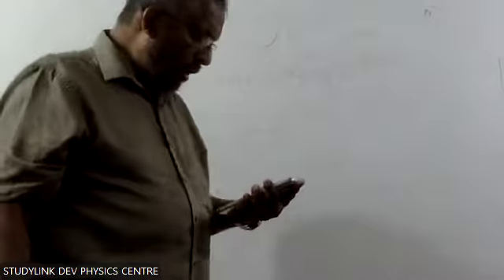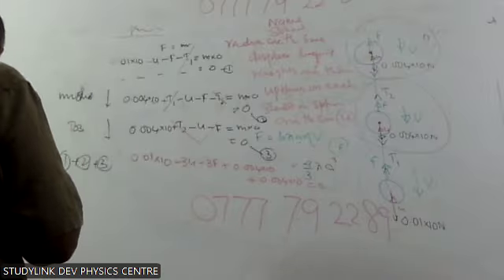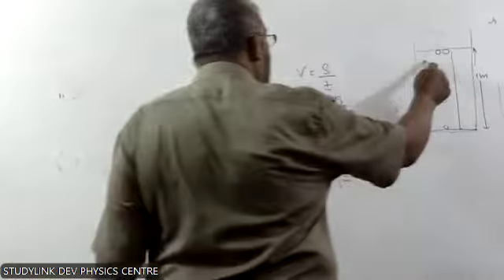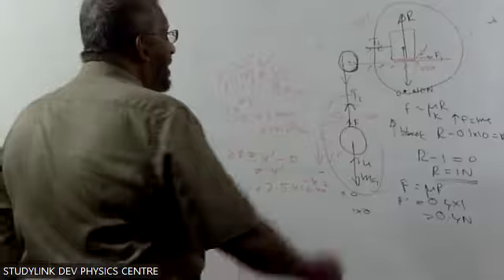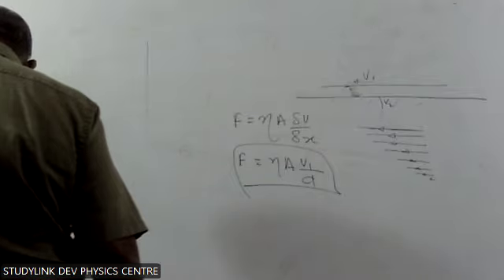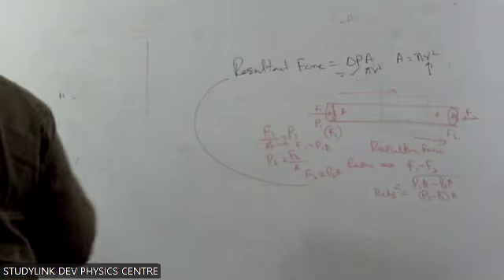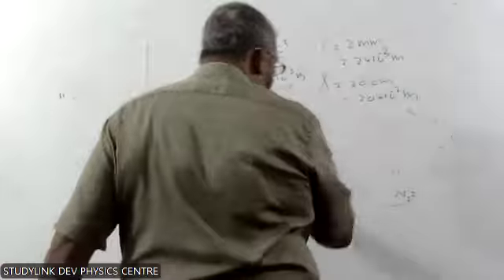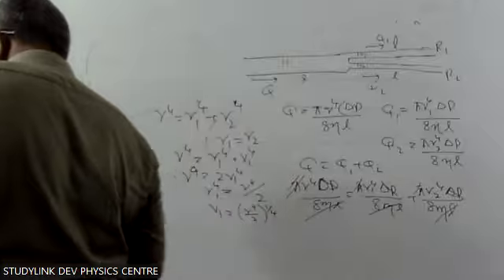AL PHYSICS VISCOSITY PAST PAPERS DISCUSSIONS 1990-1999 BY DR S DEVAPPRIYA DEV PHYSICS CENTRE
AL Physics - Viscosity Past Paper Discussions (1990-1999) | Dr. S. Devappriya | Dev Physics Centre

Welcome to this comprehensive review of past exam questions on Viscosity from the AL Physics papers spanning 1990 to 1999, presented by Dr. S. Devappriya of Dev Physics Centre. This video analyzes and discusses key questions from previous years, providing insights into exam patterns, common topics, and effective approaches to answering viscosity-related problems. Designed for students preparing for the GCE local exams in an English medium, this session aims to enhance understanding and boost confidence in tackling exam questions on viscosity. Strengthen your exam readiness with expert guidance and detailed discussions from Dev Physics Centre.